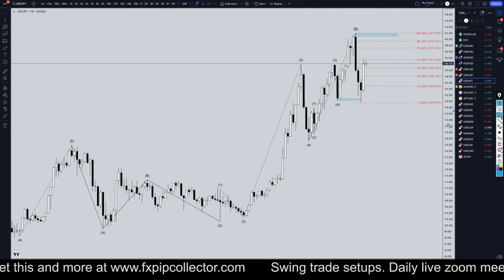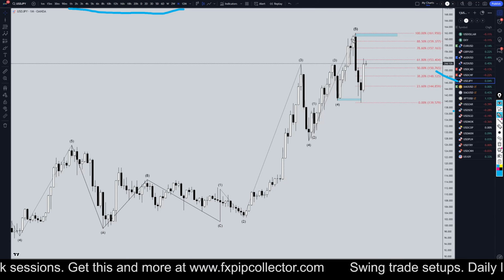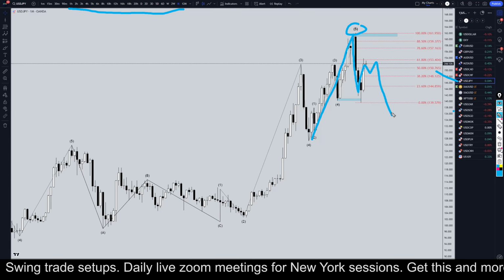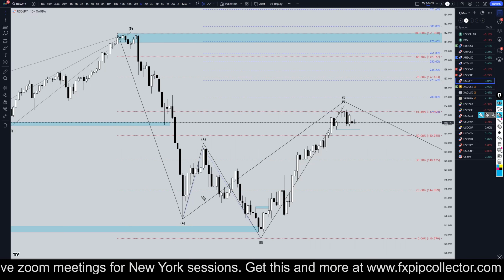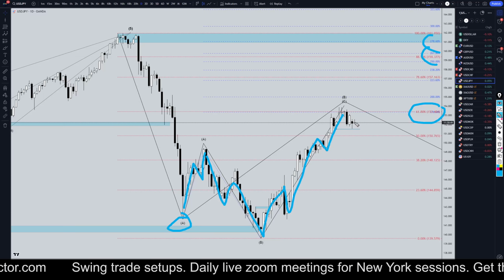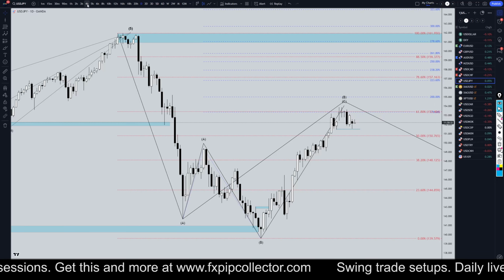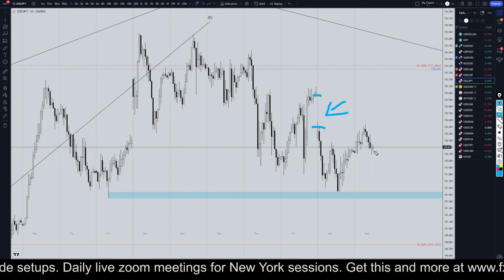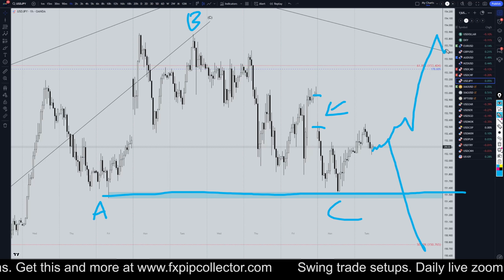Latest USDJPY Forecast and Technical Analysis for November 5, 2024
This video is about USD/JPY Trading Strategies: November 5, 2024, In-Depth Technical Analysis & Forecast.

👉USDCAD Forecast & Technical Analysis November 5, 2024, EUR USD